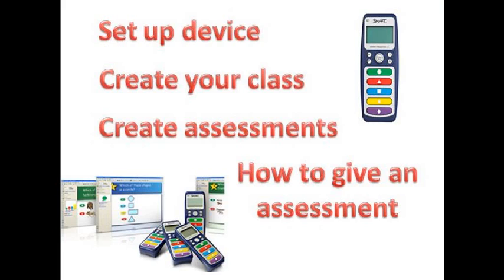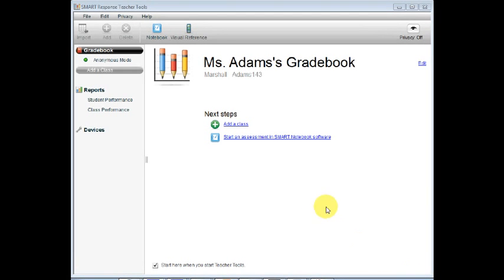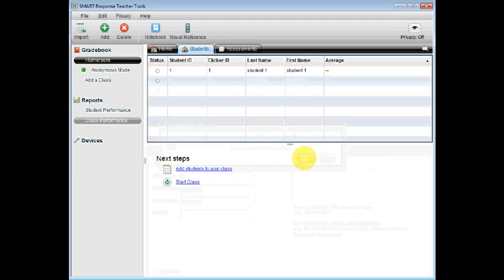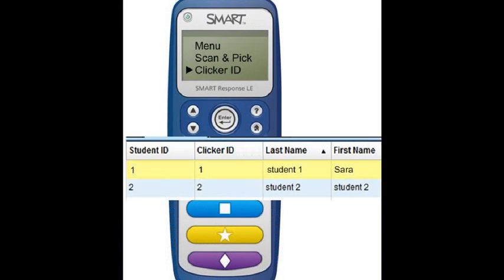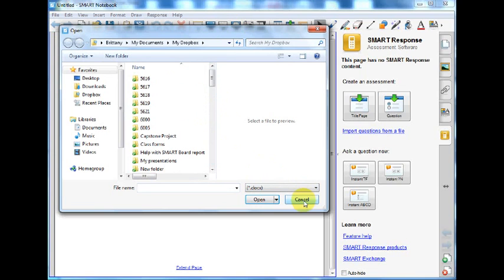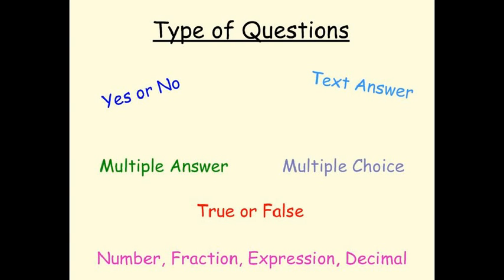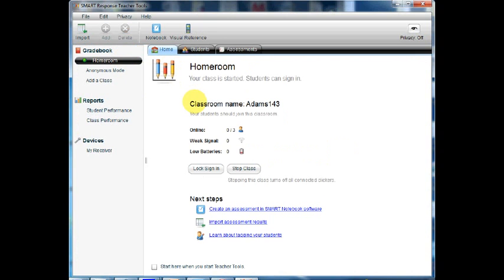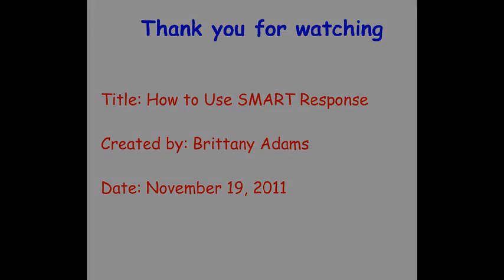How to Use SMART Response LE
This tutorial shows you how to set up a class, add and delete students in a class, create an assessment through Notebook or by importing a file, how to program clickers, and how to use SMART Response software for assessing students.